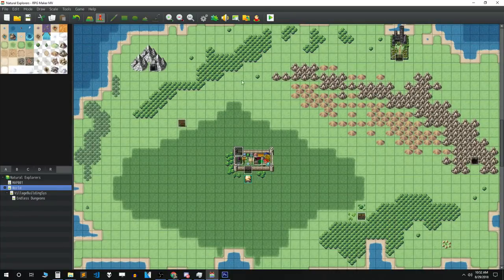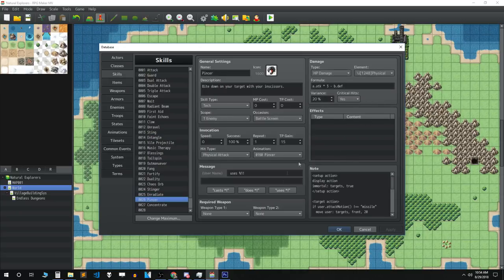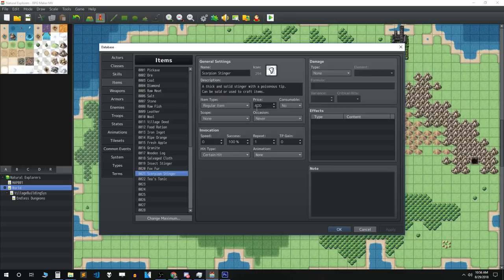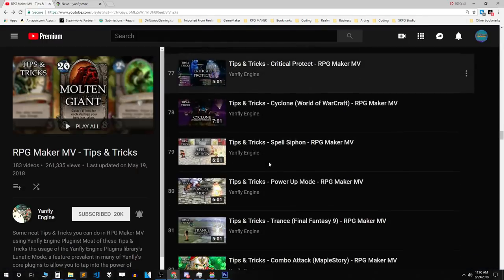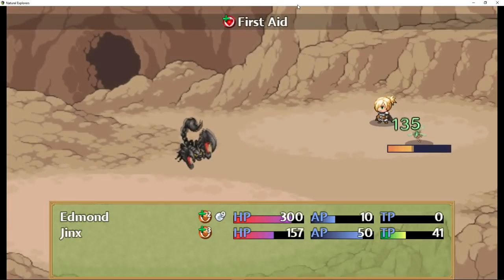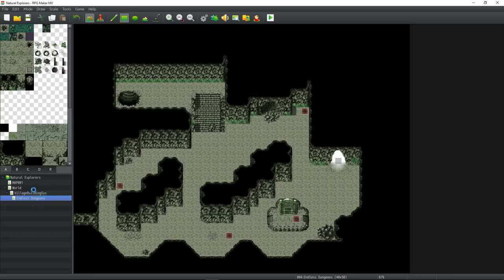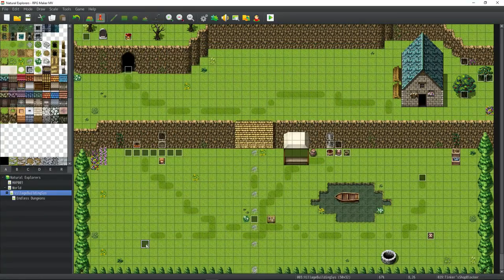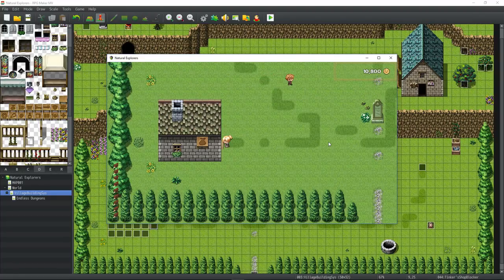Let's Make A Game 2018 - Natural Explorers - Episode 18 - RPG Maker MV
How's it going everyone, in this RPG Maker MV video we're going to make a new simulation / RPG game using the RPG Maker MV engine. The general idea is to show you almost every step I take in making a game from the beginning to the end. I've edited this to take out and speed up some of the repeated processes for your convenience. I hope you find this LMAG a useful experience to enhance your game making skills.